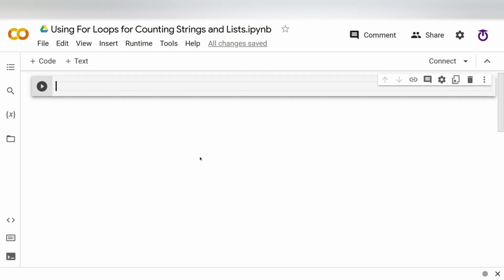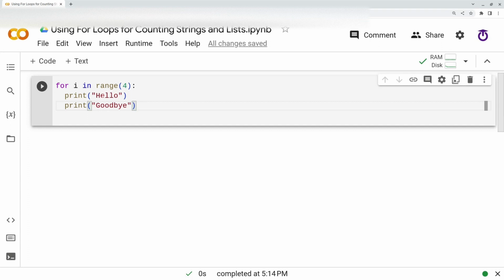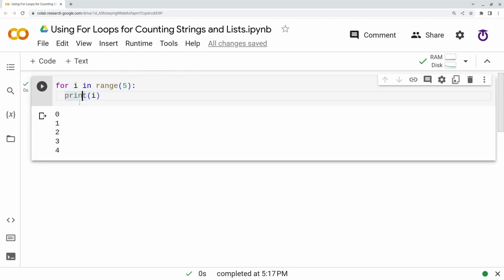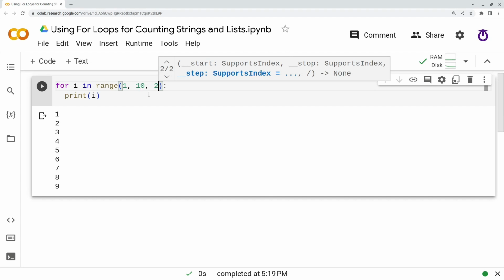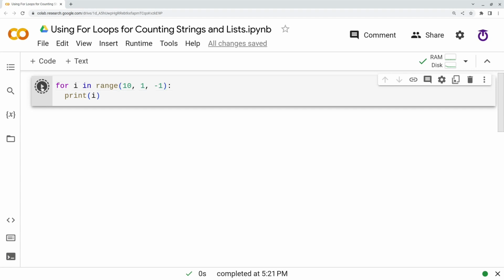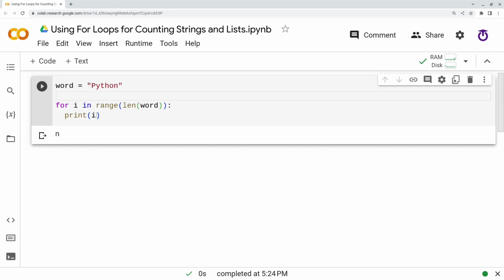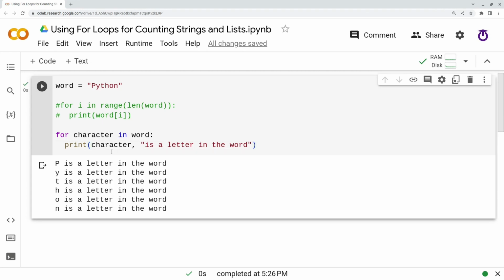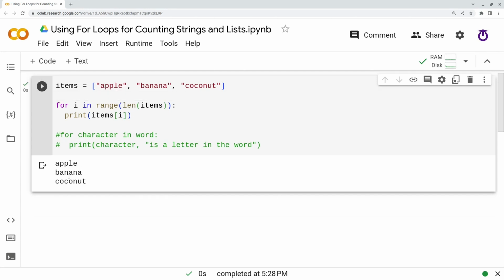Python Programming Tutorial: For Loops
In this video we look at how to use For loops in a Python program and the different types of For Loops available. You will learn how to repeat lines of code a set number of times, use the counter in a For Loop, loop through a string and loop through a list.